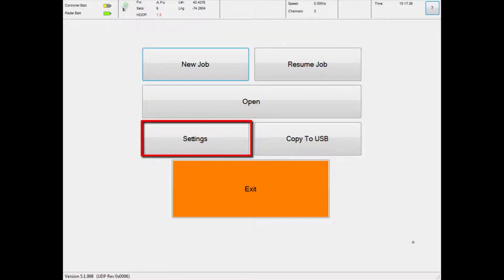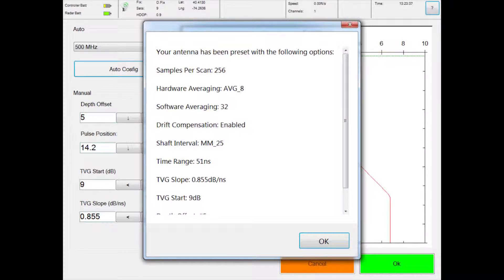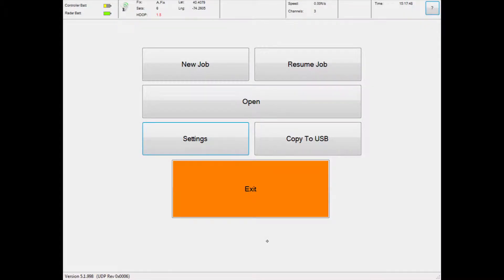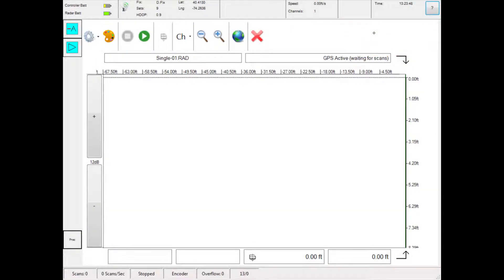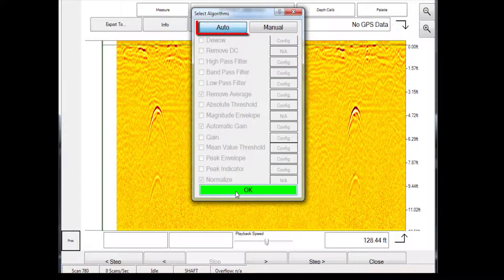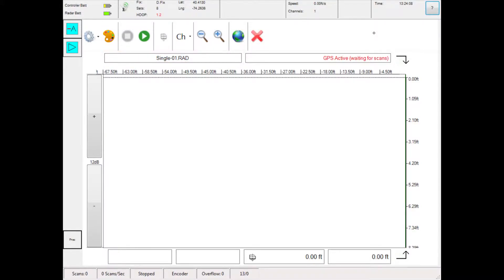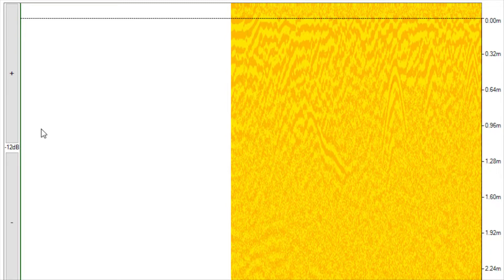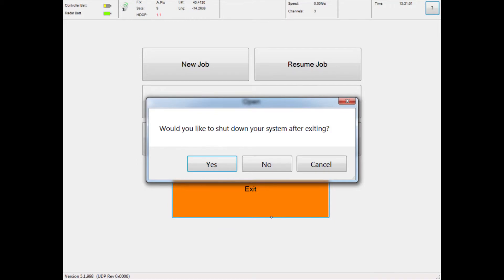US Radar - Q5C 500 MHz Ground Penetrating Radar System Quick Start Guide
This is a guide for first time users of US Radar's Q5C Plus GPR system to get started quickly and easily.